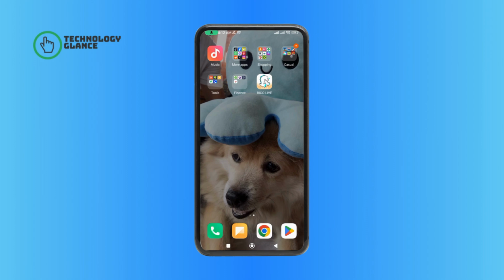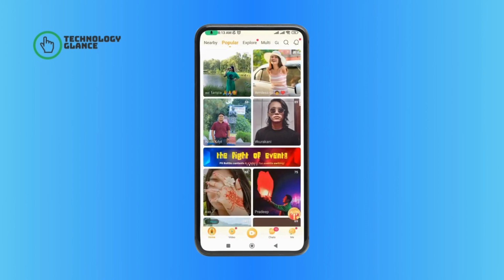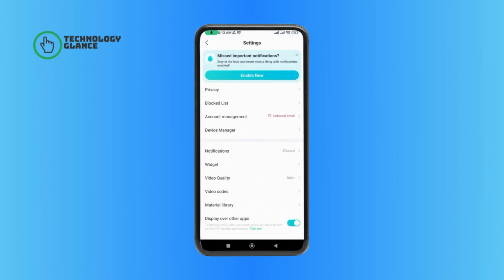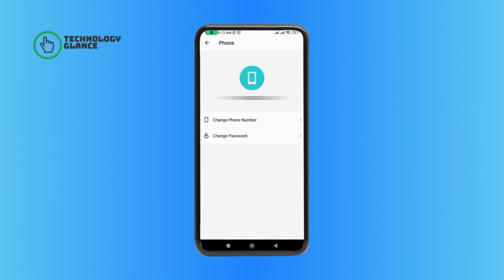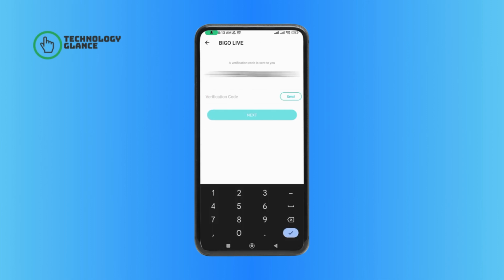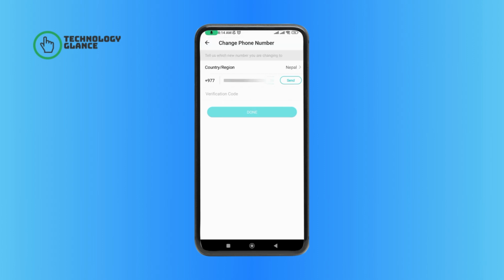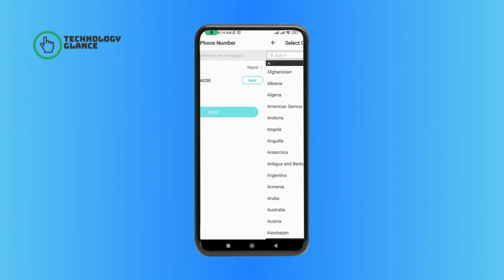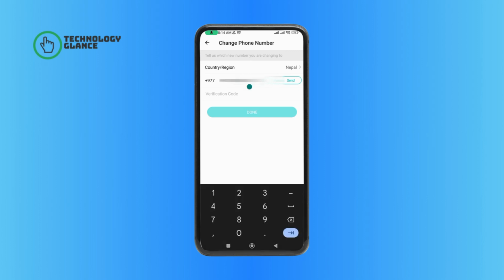How to Change Phone Number on Bigo Live? | Technology Glance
This tutorial guides you through the steps to change your phone number on Bigo Live. Whether it's a new number or just an update, learn how to keep your Bigo Live account connected seamlessly.